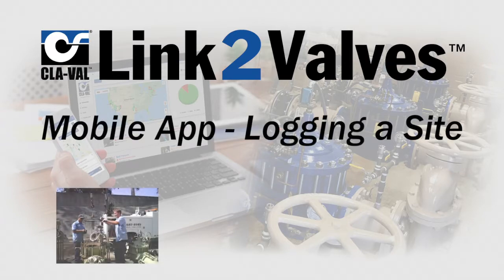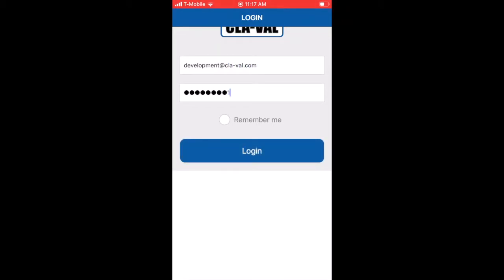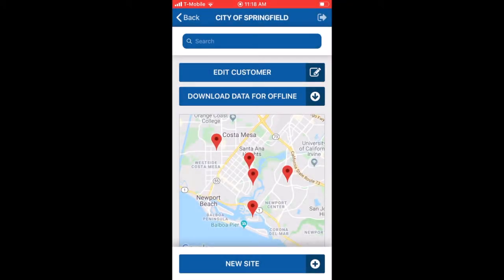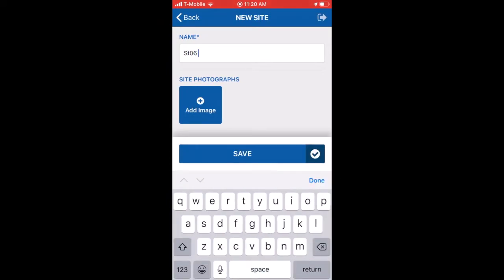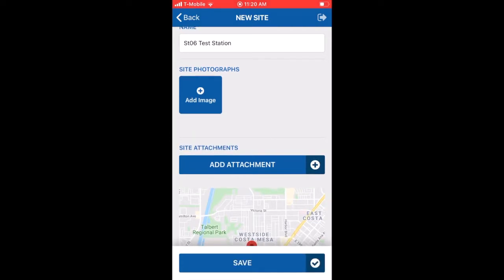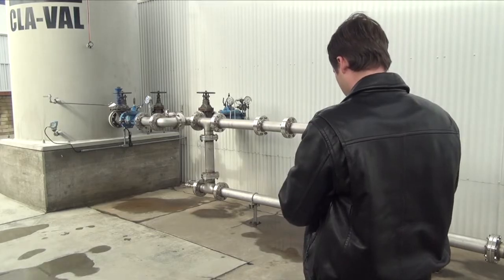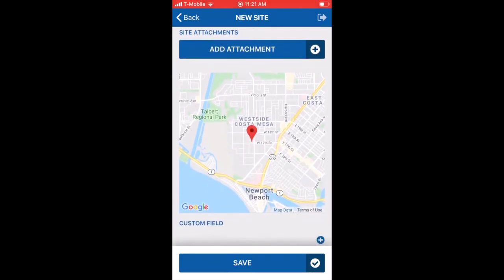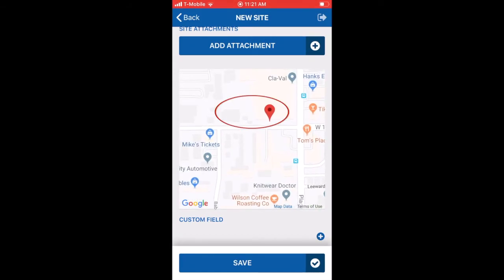Link2Valve APP Logging Site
@ClaValYouTube - - This video provides Link2Valve mobile app users on how to log a valve site